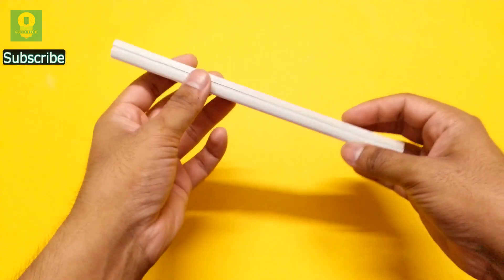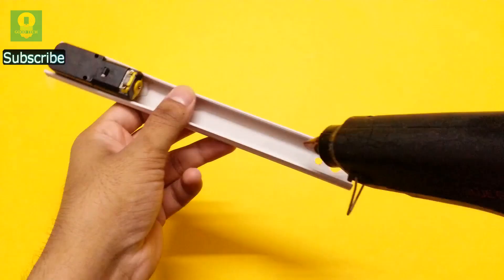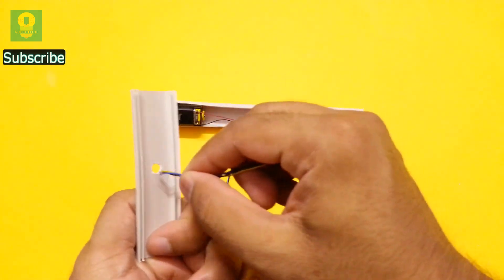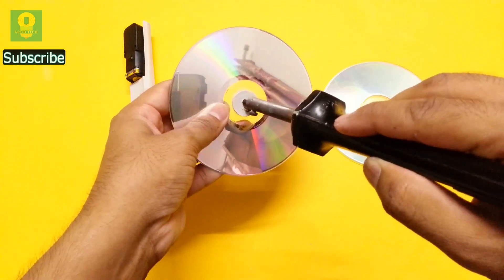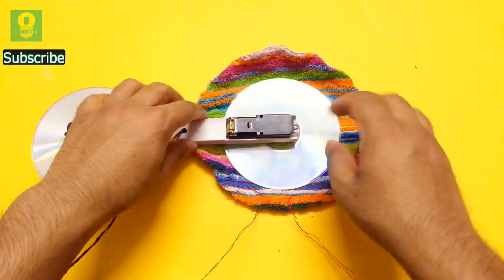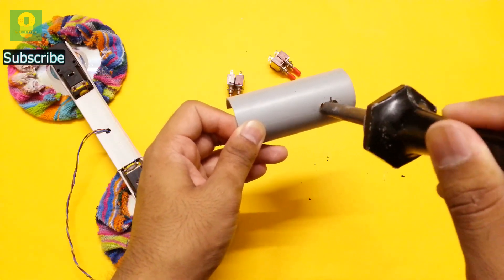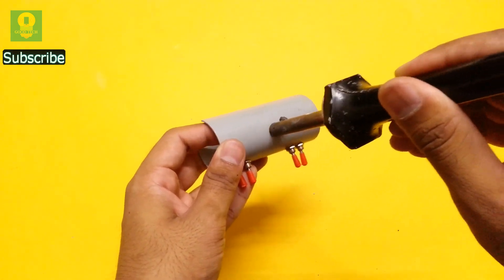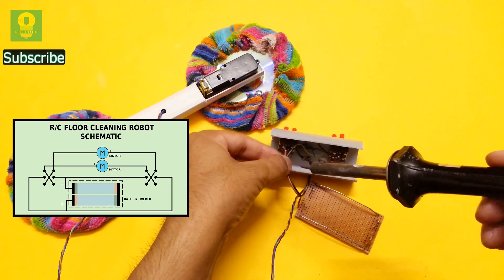How to make a Remote Controlled Floor Cleaning Robot at home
Make a remote control floor cleaning machine at home. This is a remote control DIY floor cleaning robot that can be easily made at home. It is a very useful tool as well as a wonderful toy for kids.

You will get all the materials at one place and i will get a small commission for all the purchases done, which will be very helpful in creating new and interesting DIY videos.